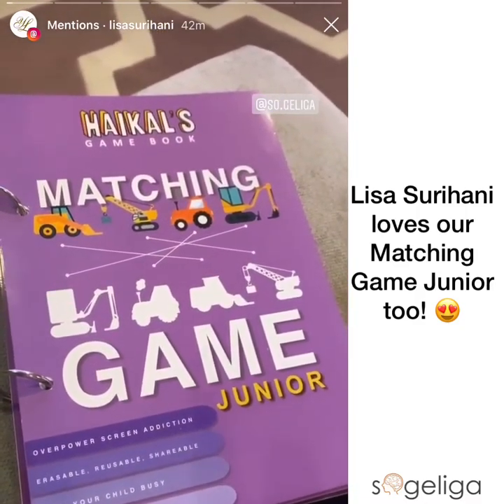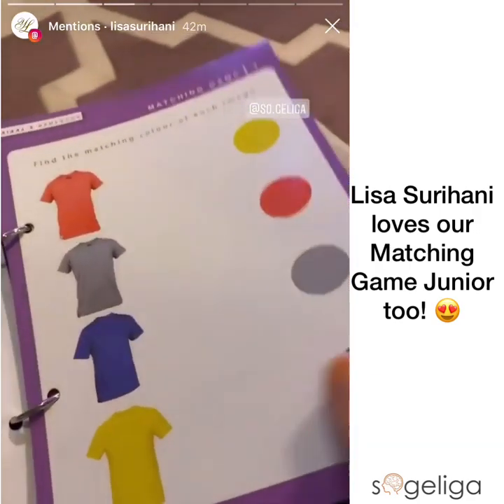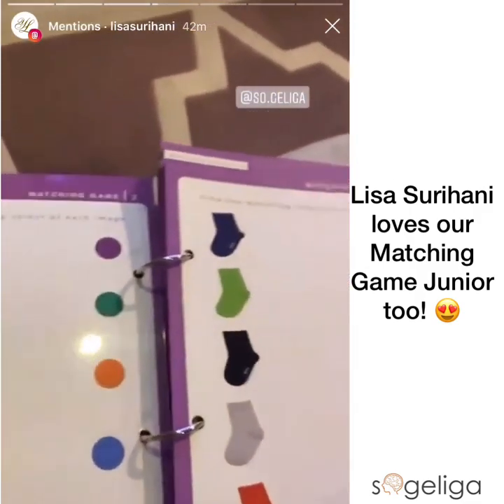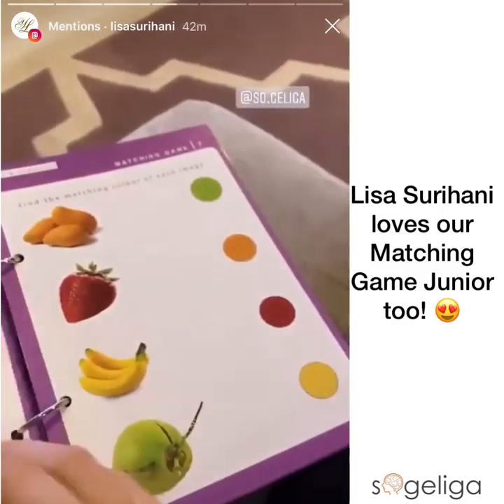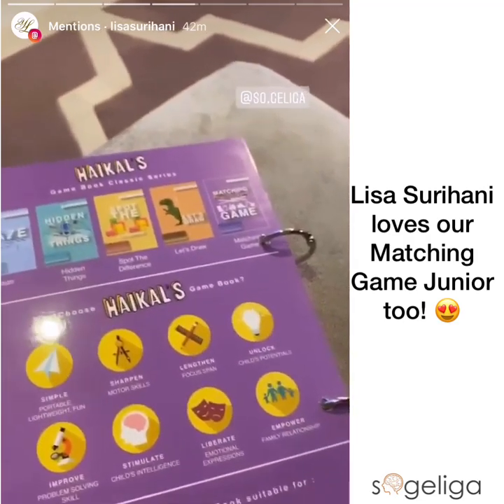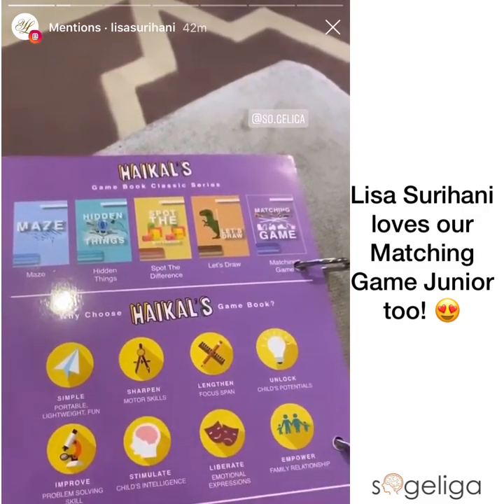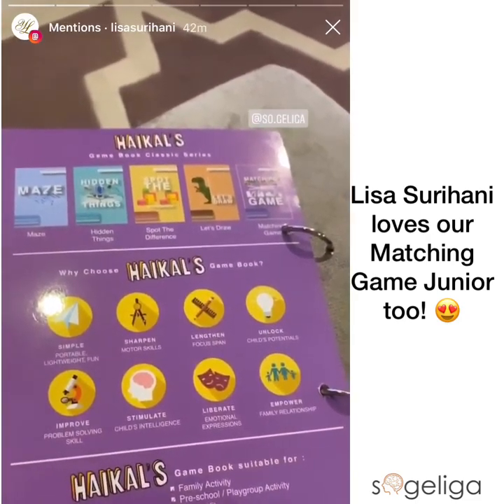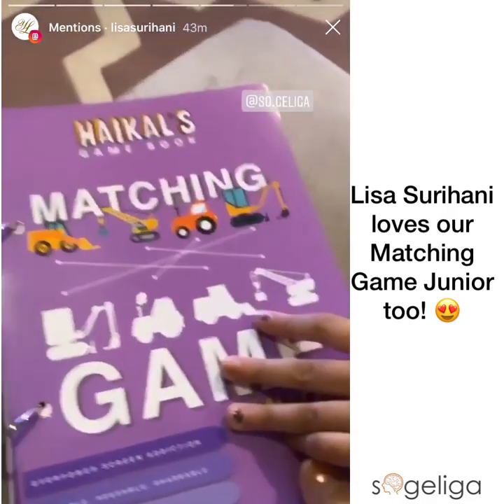LISA SURIHANI LOVES OUR MATCHING GAME JUNIOR TOO!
The new HaikalsGameBook MatchingGameJunior comes with many improved key features!
📌100 pages of matching activities
📌 Double-sided waterproof coating for every page
📌 Comes with detachable rings
📌 Various different games: Matching Colours, Matching Shapes, Matching Pattern, Matching Shadows, Matching Vehicles, Matching Animals, and MORE!
📌 Using real images, not cartoons.
📌 Compact sized, lightweight and on the go
📌 Suitable for age 2-5yo
📌 FREE 6pcs erasable colour pen
📌 FREE exclusive gift box